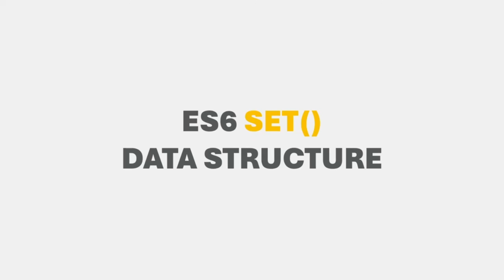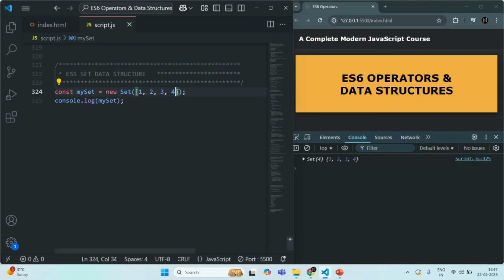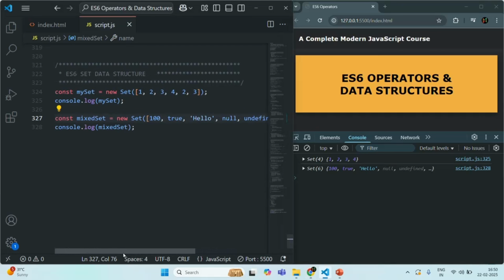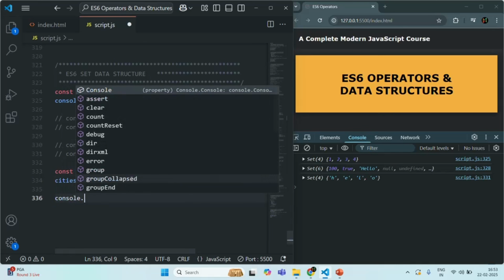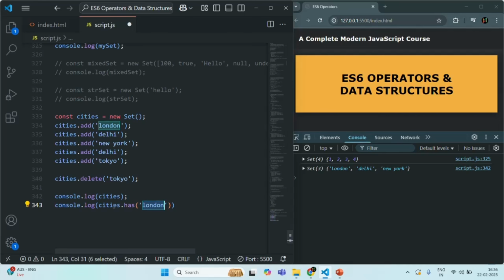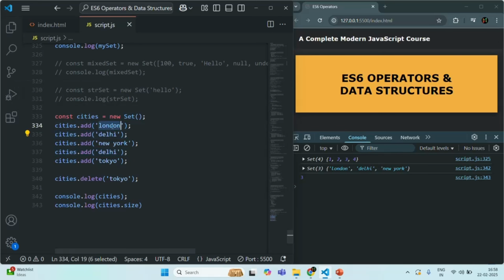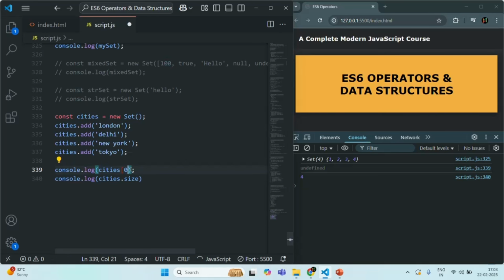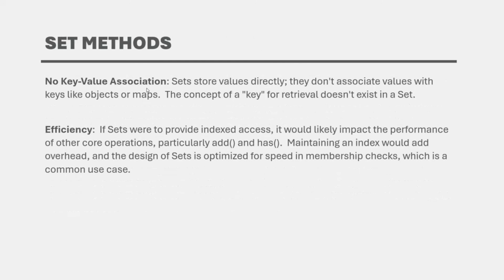#118 ES6 Set Data Structure | ES6 Operators & Data Structures | Modern JavaScript Course